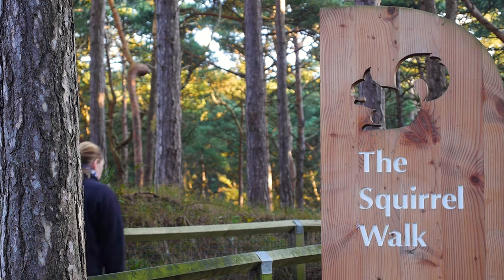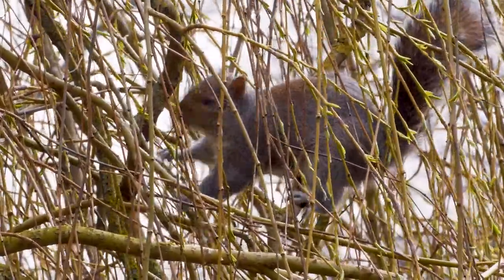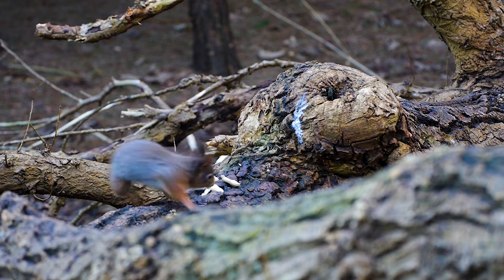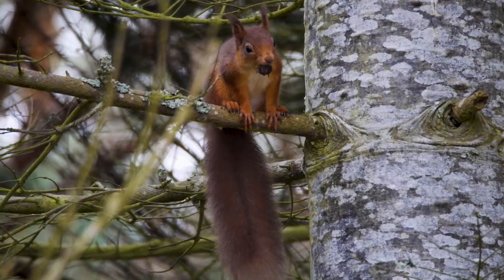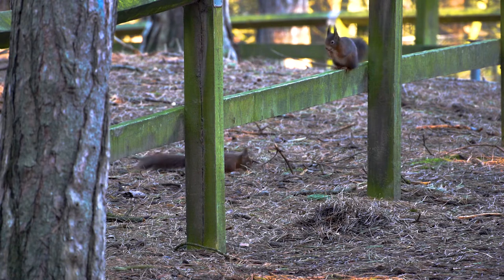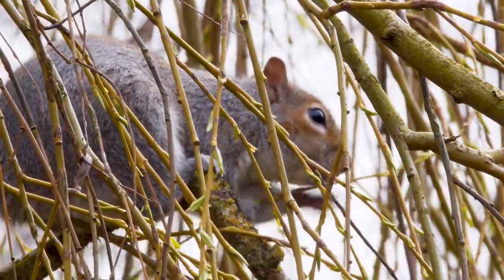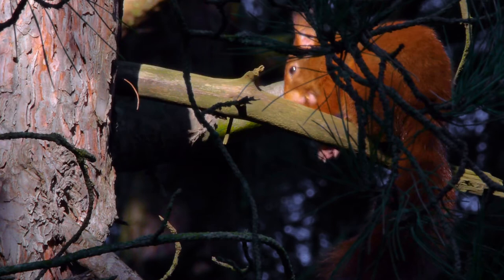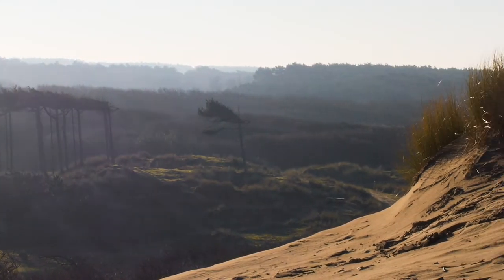Filming Wildlife | The Red Squirrels of Formby Wood (2018)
Mousehole Films presents a short documentary exploring the lives of the Red Squirrels at Formby Wood. Filmed in 2016

Manfrotto Pro Light Backpack (quick access)
Manfrotto Professional Backpack (long lens)
Atomos Ninja V Recorder
DJI Ronin-S/SC Gimble
GVM Motorized Camera Slider
GH52 memory card - Sandisk Extreme Pro
Panasonic LUMIX GH5S
GH3 Memory Card
2x135W Studio Lighting Kit
Dimmable High Power LED on Camera Panel
RØDE VideoMic Pro Compact Microphone
Manfrotto Carbon Fibre tripod
Manfrotto aluminium tripod
Canon telephoto lens (EF 75-300mm F4.0-5.6)
Sigma sport telephoto lens (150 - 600mm f5-6.3)
Panasonic Battery Grip
Lumix DMC-GH3 Bundle
Lumix GH3

Mousehole films is an independent production company based out of Scotland specializing in Natural history and environmental documentary.

We also produce corporate videos for our clients, examples of which can be found on this youtube channel. We also provide our footage as stock through pond5 but we can also be contacted directly for quotes and queries.